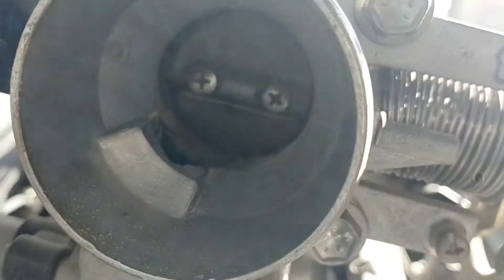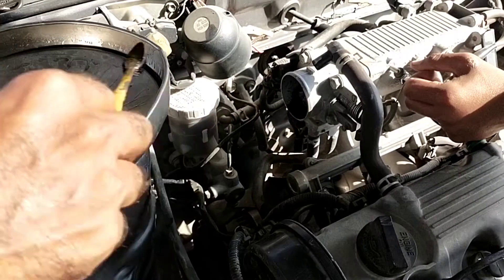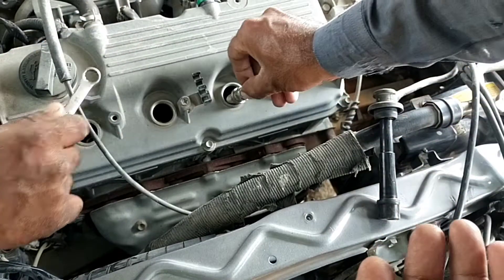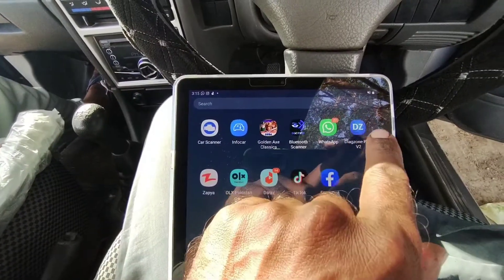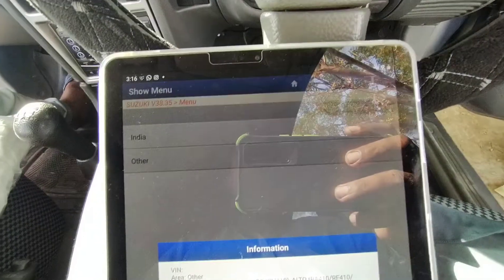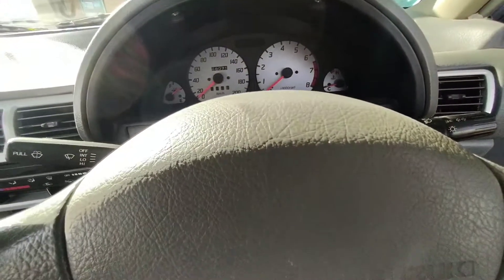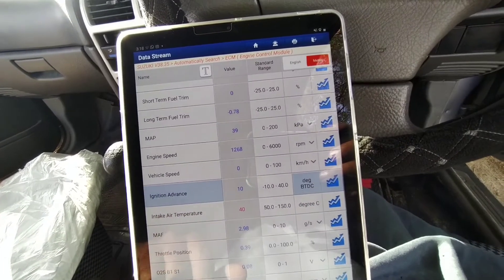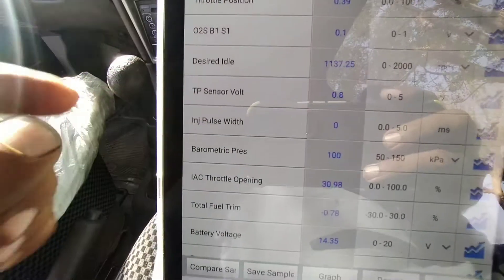cultus tuning with daigzone pro v2